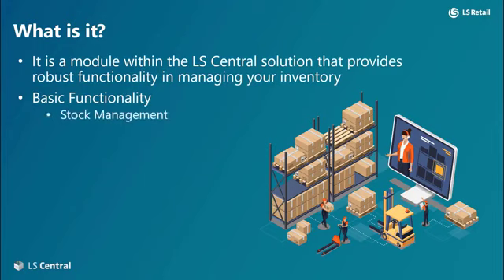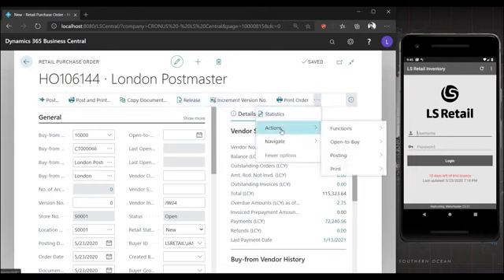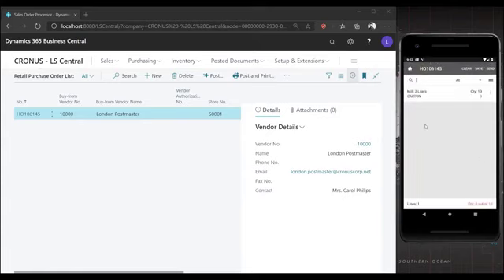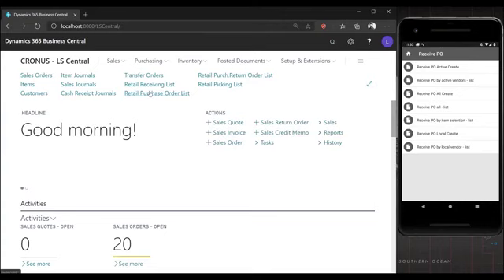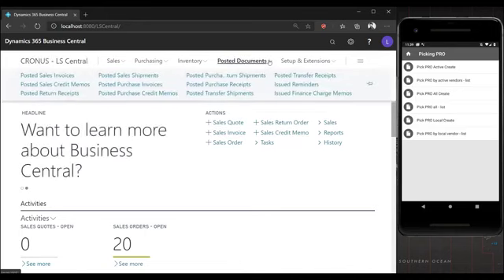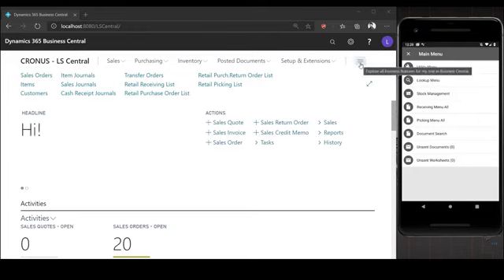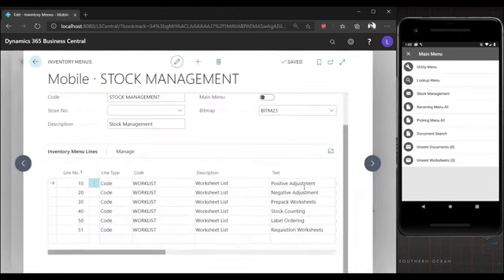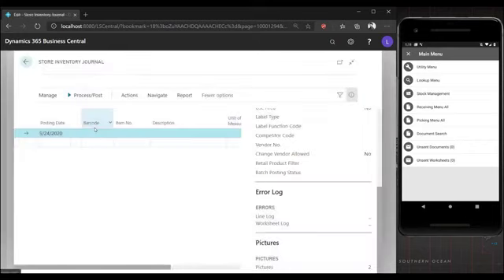23 December 2021